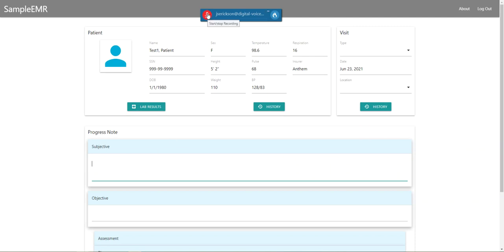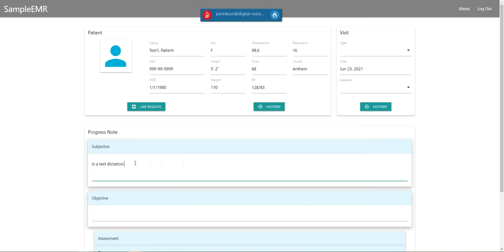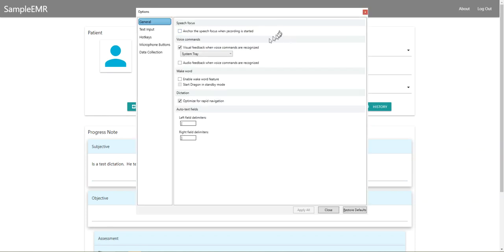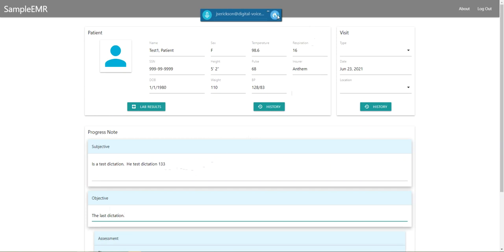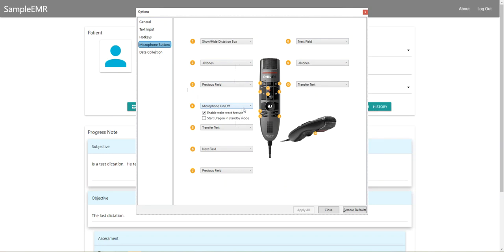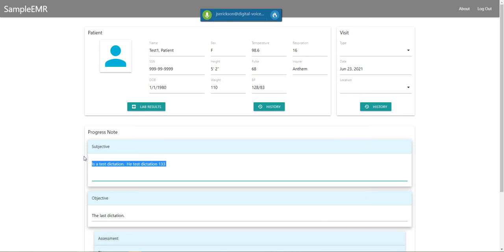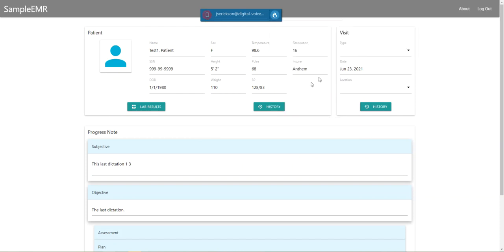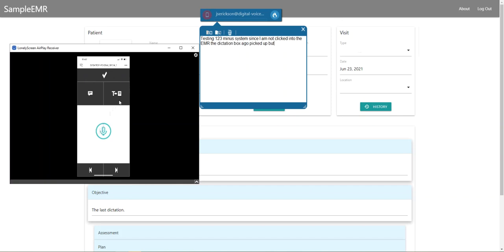Every Single Way to Control your Microphone with Dragon Medical One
Here are all the ways to control the microphone for Dragon Medical One (DMO). Looking to purchase? Looking for a handheld microphone? We have them here, and will assist you with setup